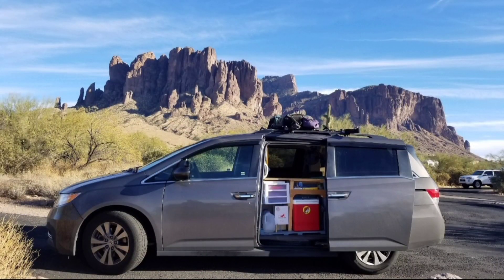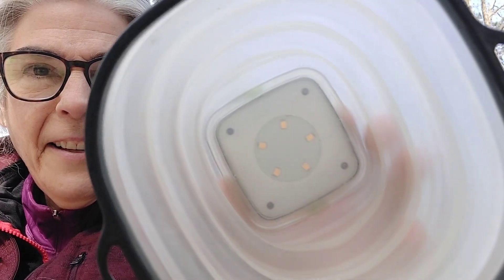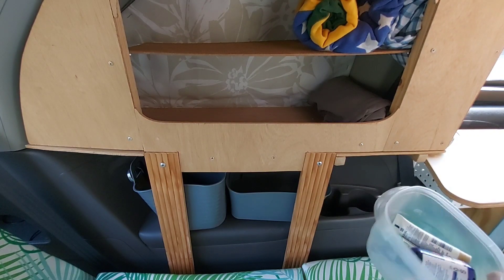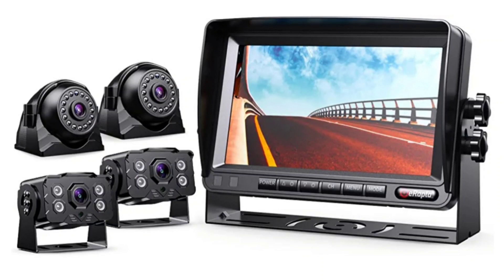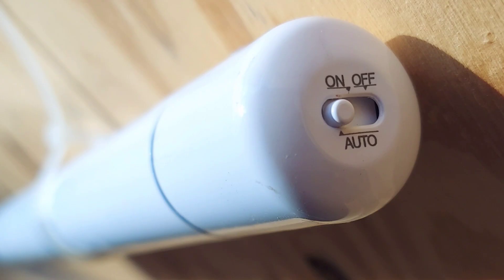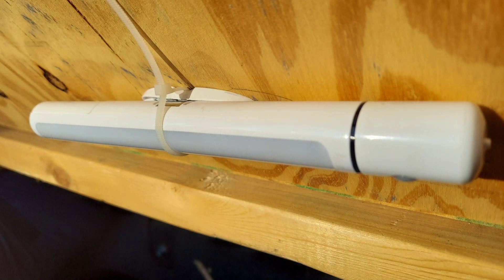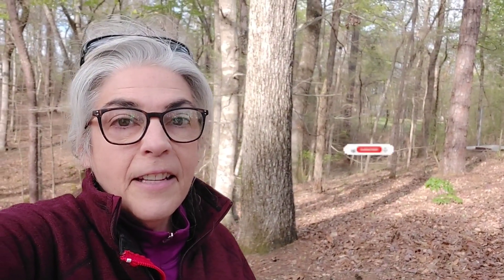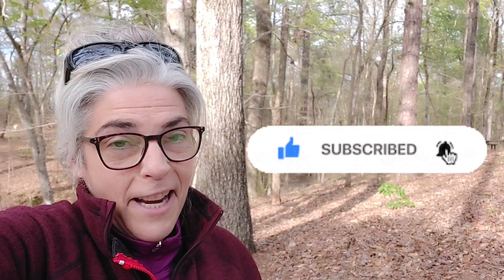Gear review: 10 Things We CAN'T Live Without in the Minivan Camper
I DIY'ed the whole thing. If I did it, you can do it.

Browse the gear and materials I used to make the van a camper: